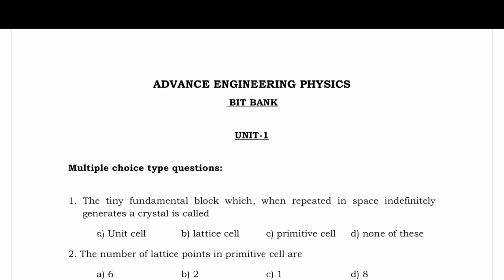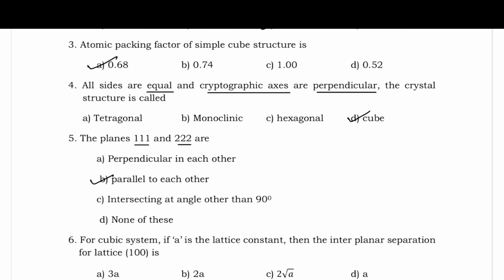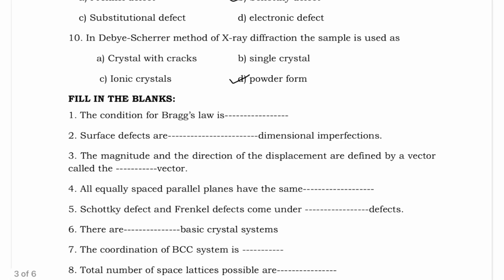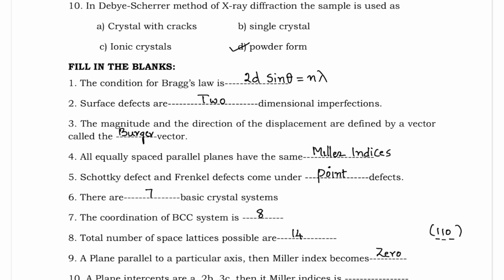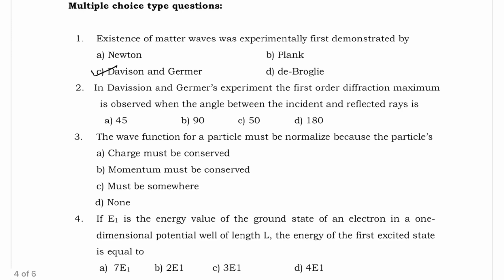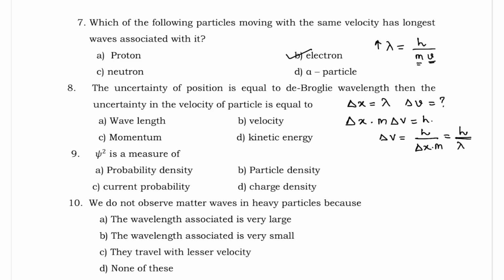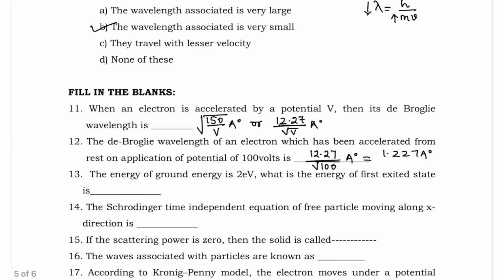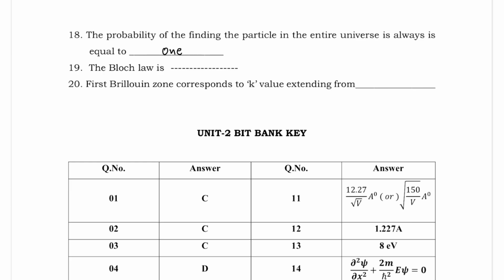November 3, 2025